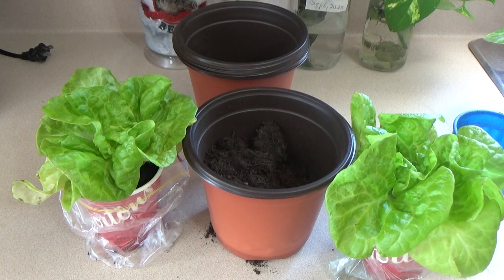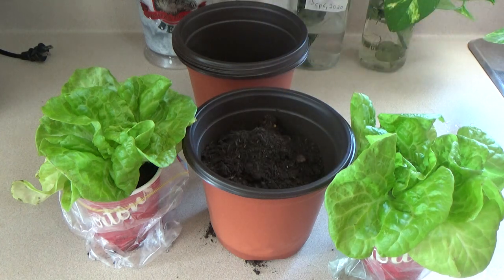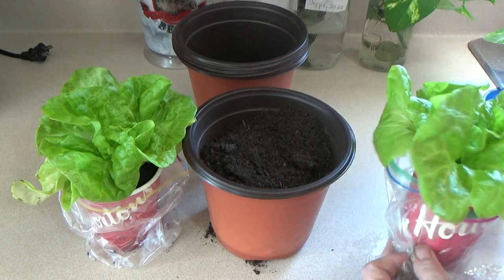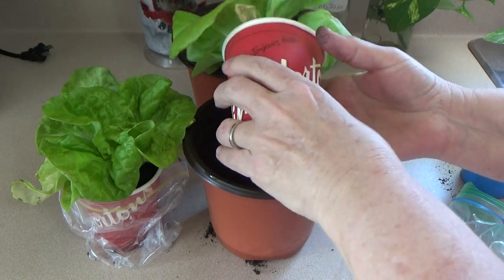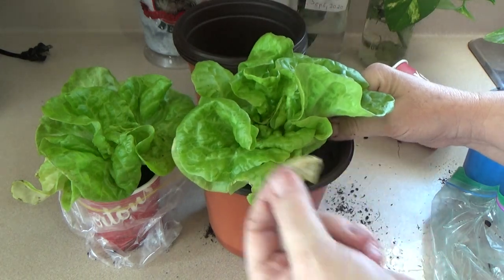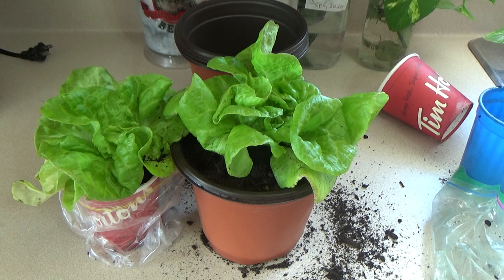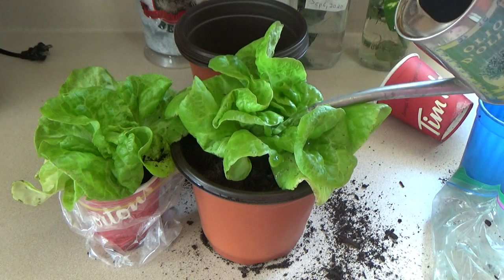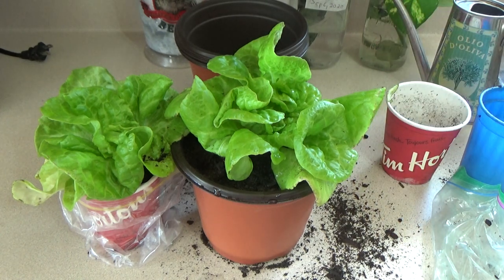Tom Thumb Lettuce Part 2 - How to transplant.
In this video I show you how to transplant Tom Thumb Lettuce.  This is a lovely looking lettuce variety with a very nice taste.  I think this is a must to lettuce plant to grow.

I hope this videos entices you to give it a go this season.